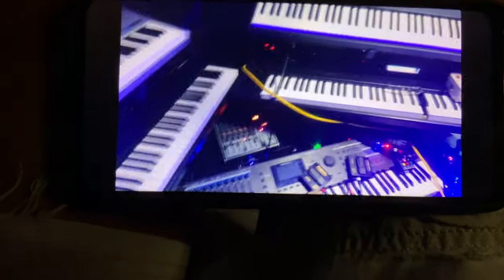LASER HARP COSTS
In this brief video, you will see some of all the components that make up a pro light laser harp system. Please watch - Good night universe and Your making me dance ... inside. For laser harp performances...